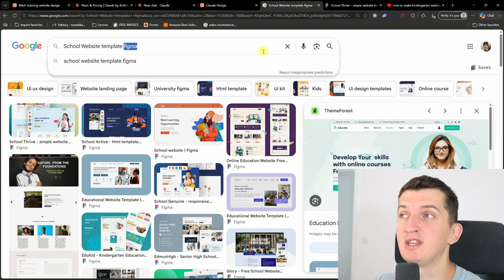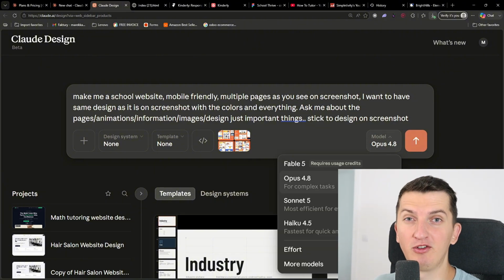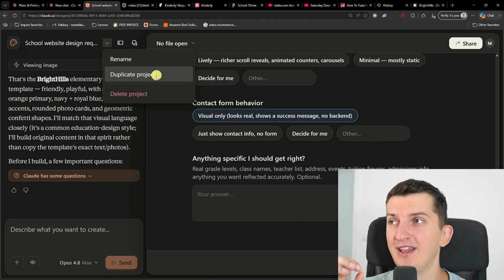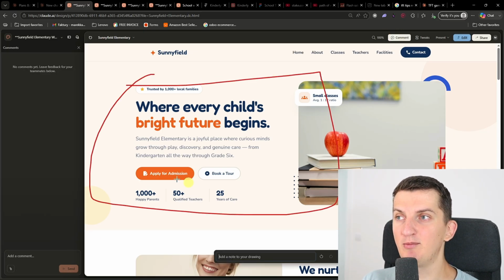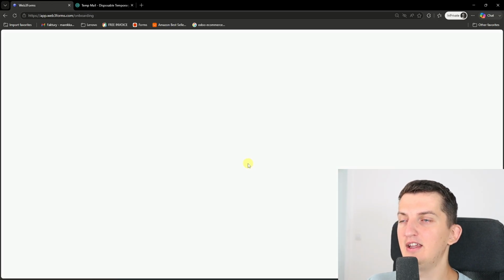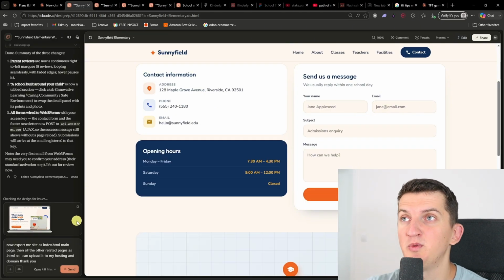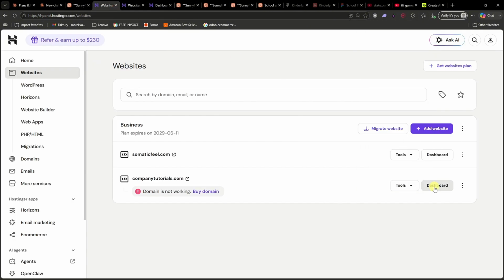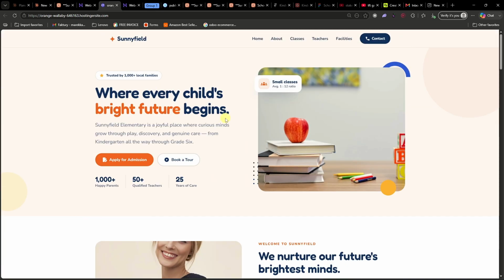How To Make a School Website With AI (Under 10 Minutes)